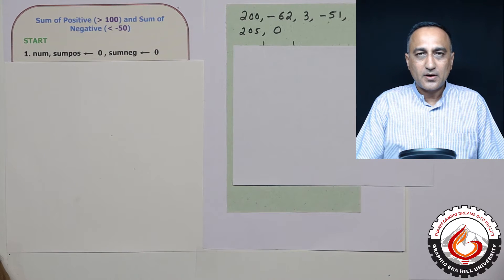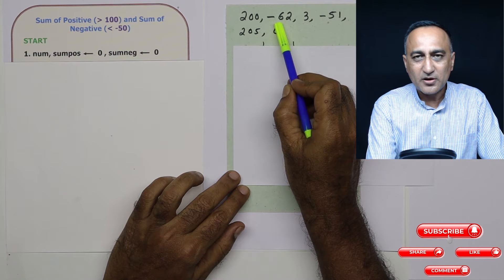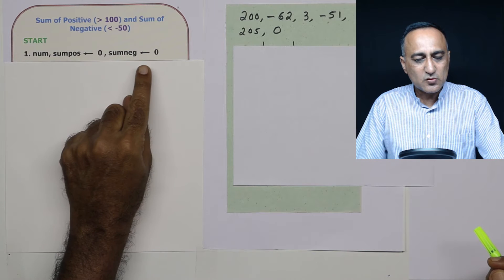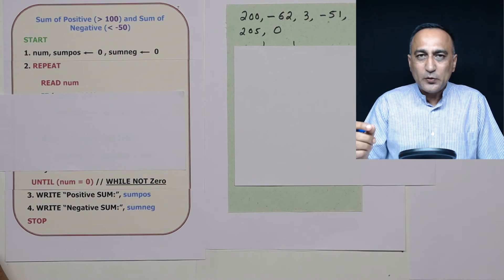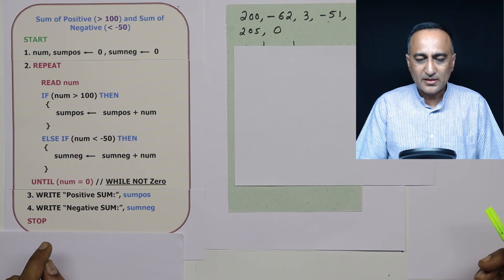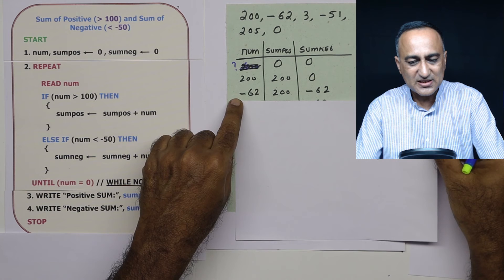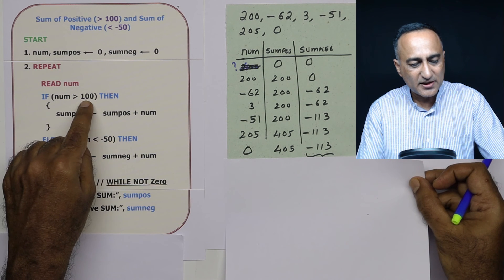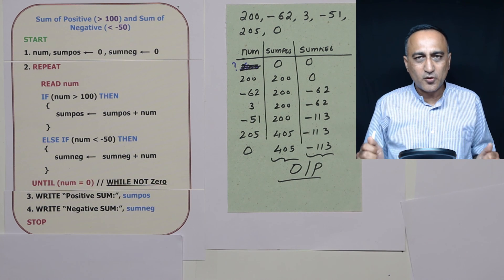Exercise Solution Algorithm Sum of positive and Negative Numbers on Entering Zero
link to Solution Slide